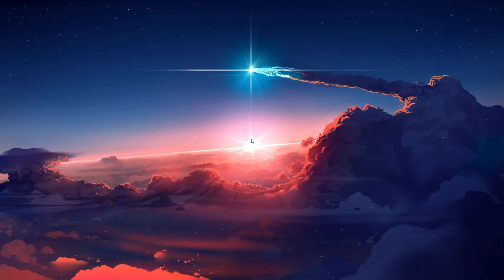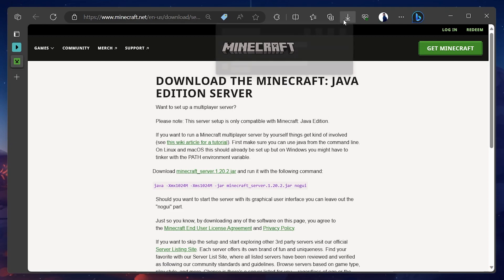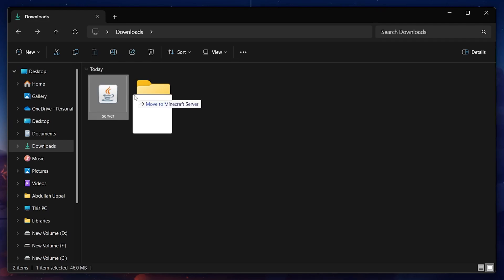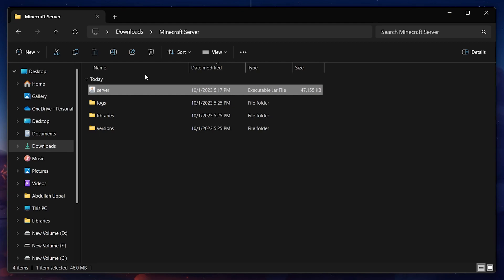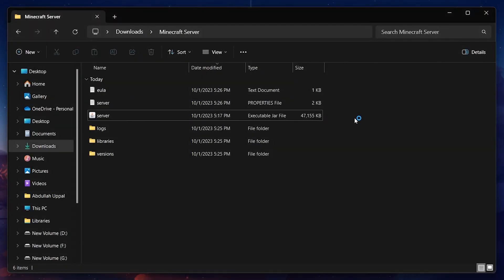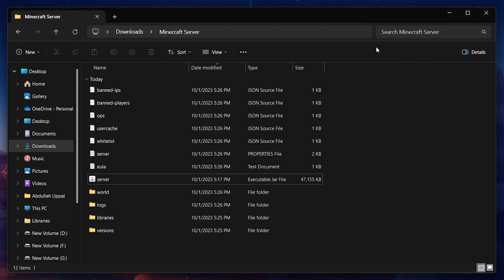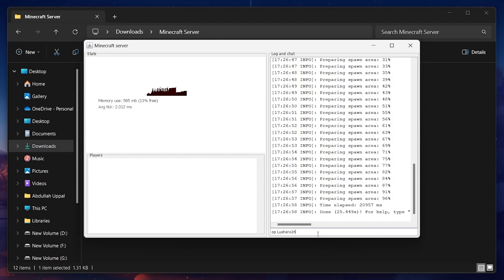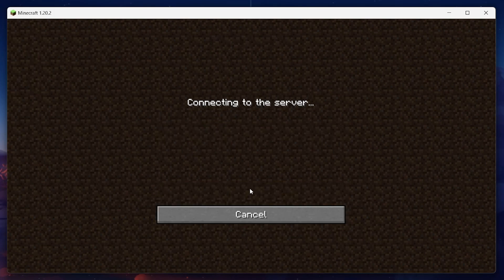How To Create A Minecraft Server for Free (Updated)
A short tutorial on how to create and play on a Minecraft server for free.

Timestamps:
0:00 Introduction
0:13 Download Minecraft Multiplayer Files
0:35 Create Minecraft Server Folder
0:53 Run Server Application
1:09 Change EULA Value
1:20 Run Server Application Again
1:42 Change MC World Settings
2:02 Run MC Server